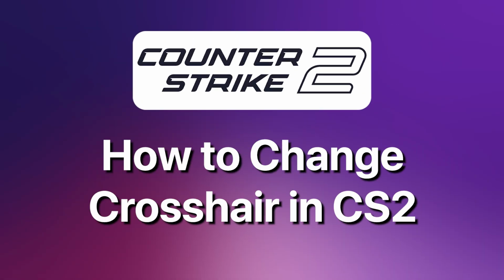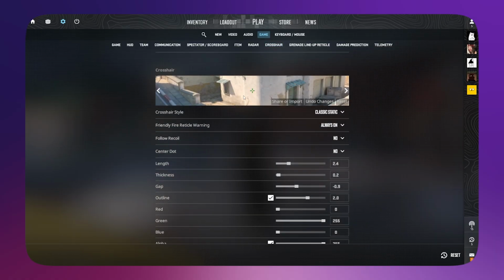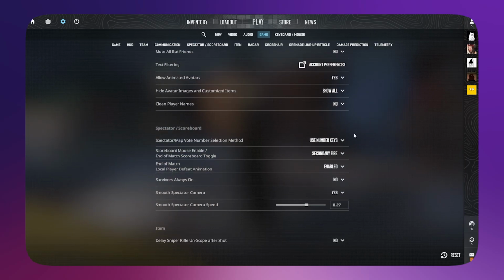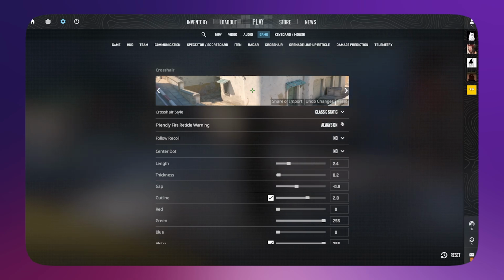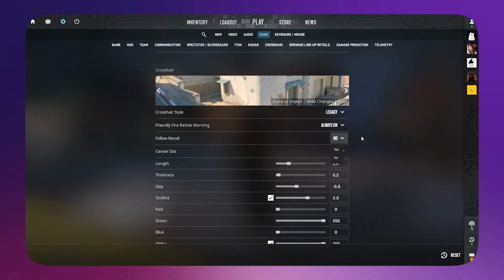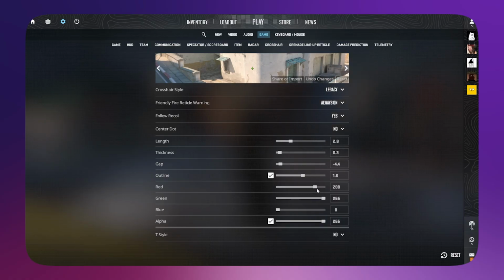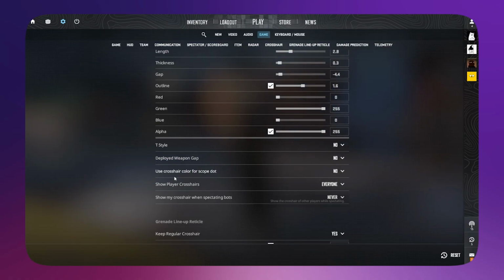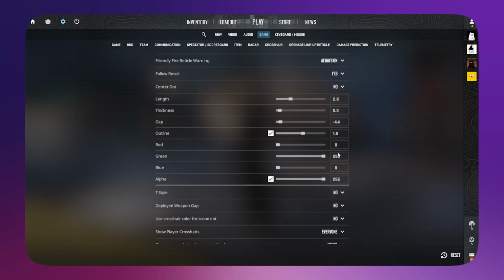How To Change Crosshair In CS2 - Step By Step (2026)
Learn how to change your crosshair settings in CS2 with this step-by-step guide, optimized to help you enhance your gameplay experience.